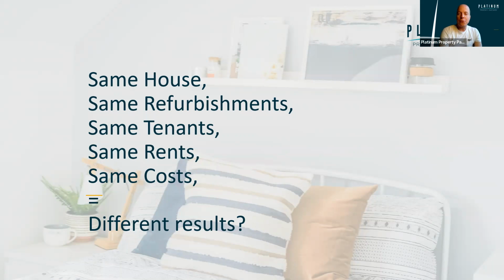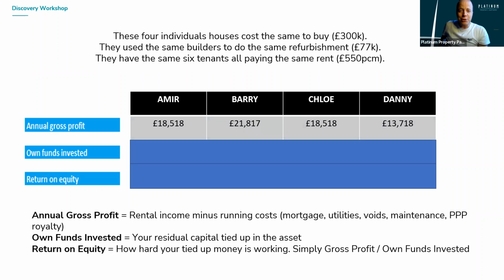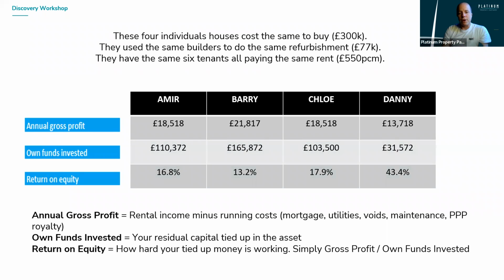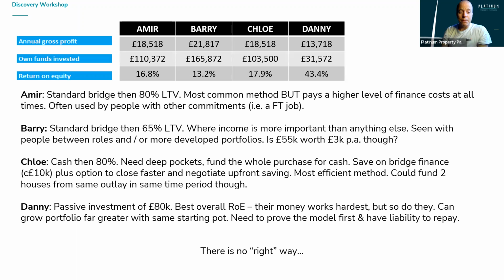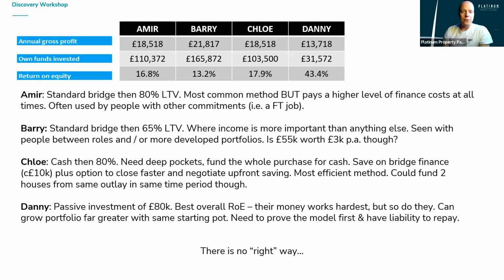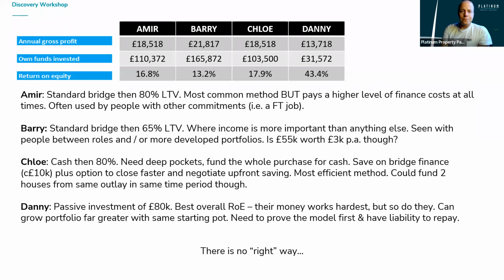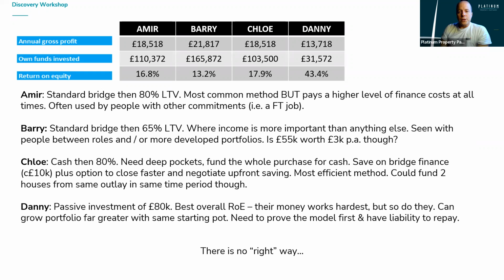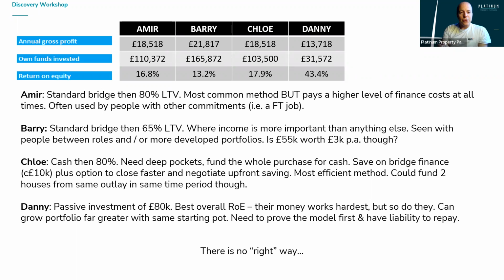Influencing your HMO returns via capital structuring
Learn about how you can influence the profitability and returns of an HMO by adjusting the capital structure of your investments